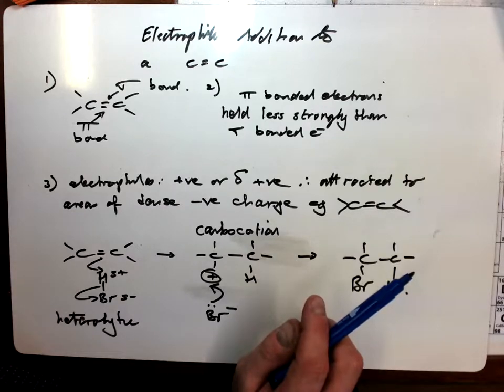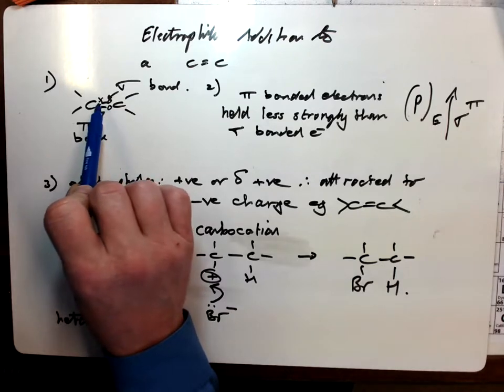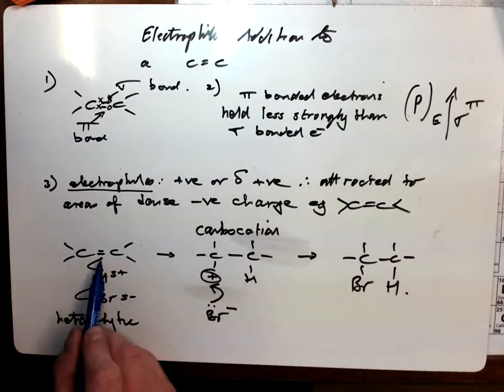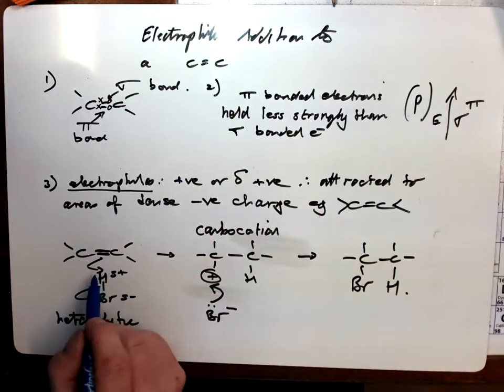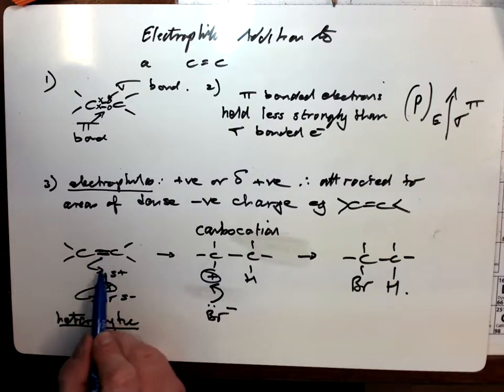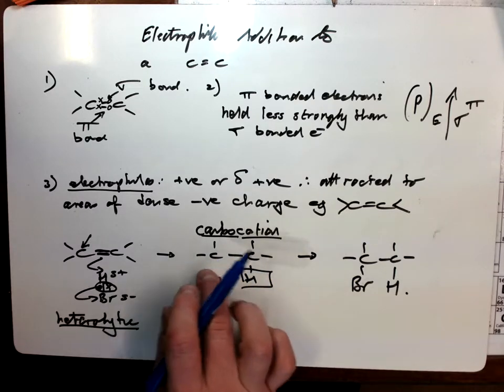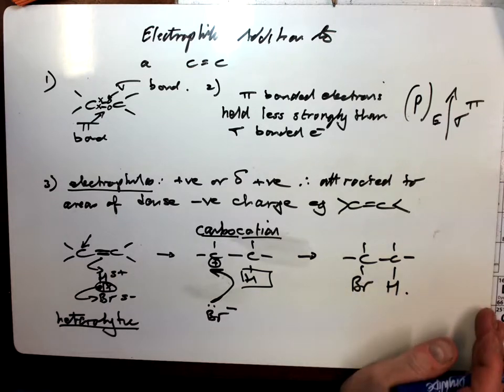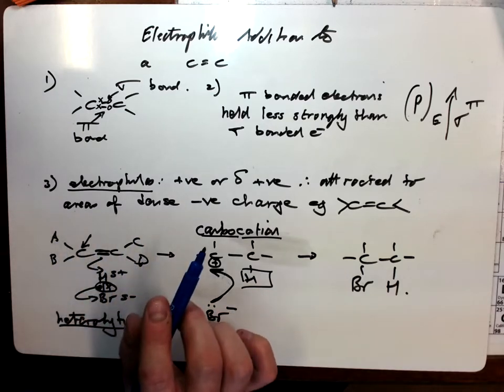AS Chemistry: Electrophilic addition mechanism of alkenes with halogens and hydrogen halides.